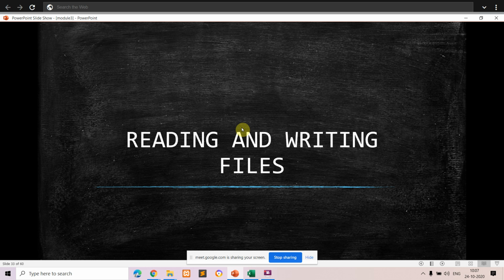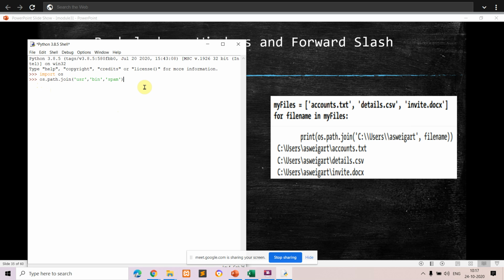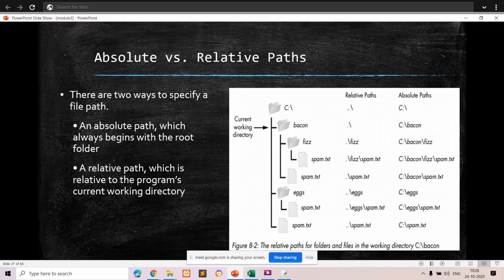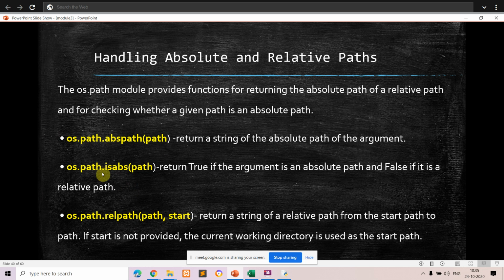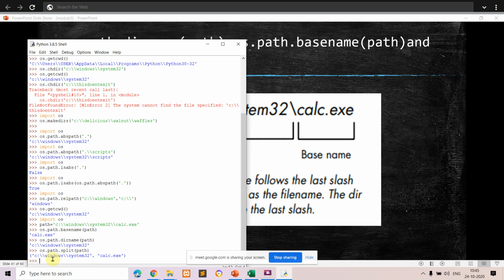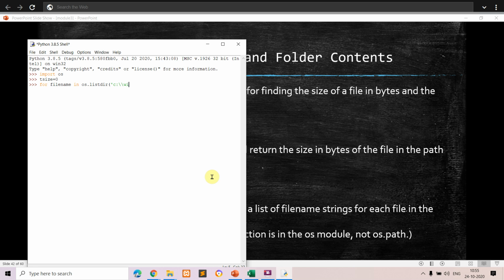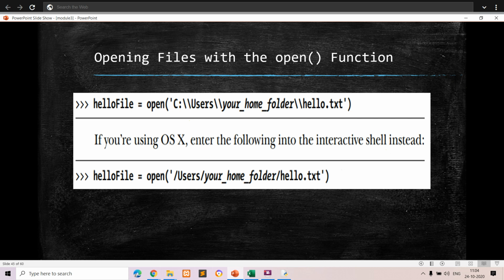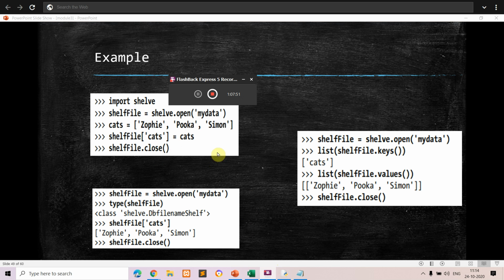Module 3: PART 5